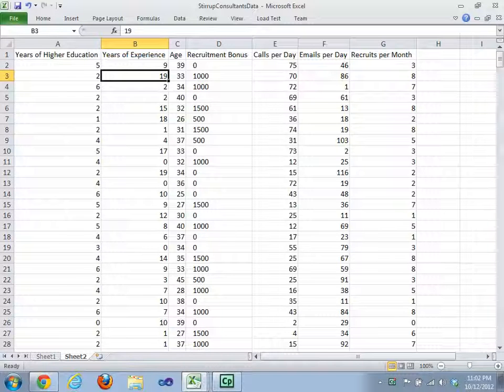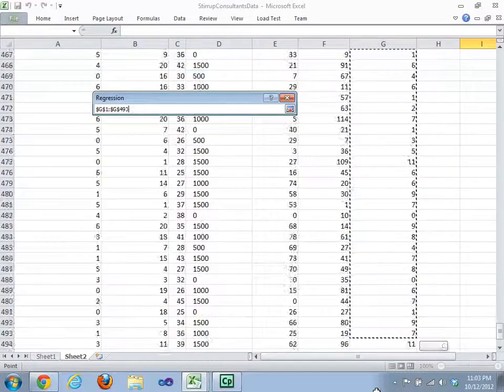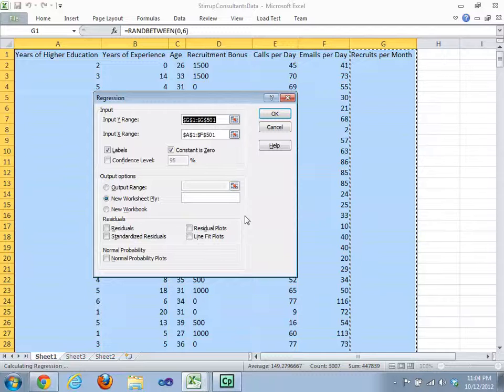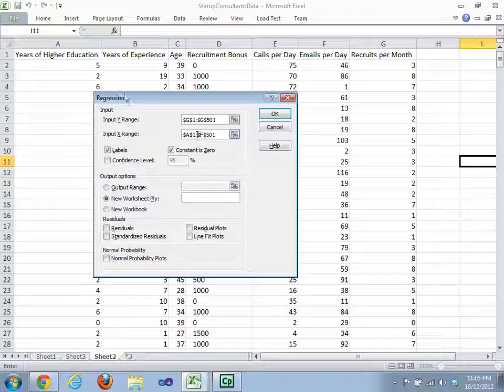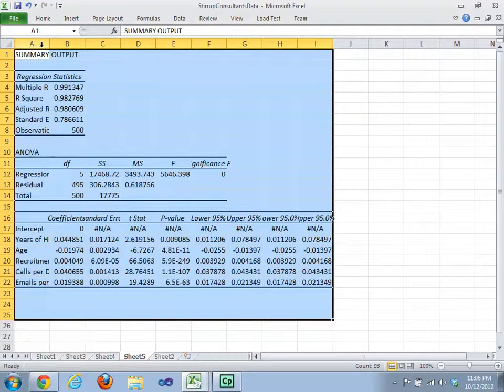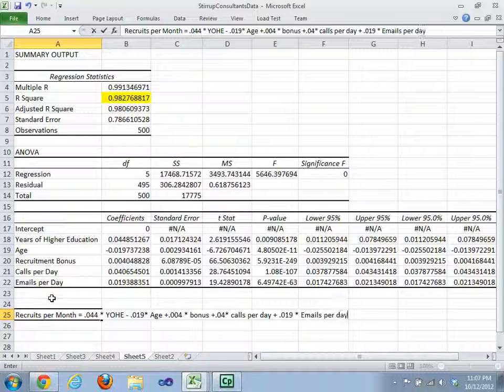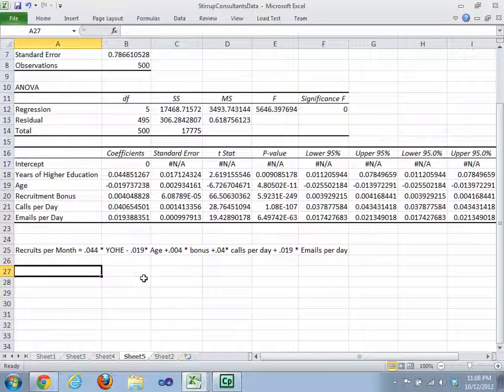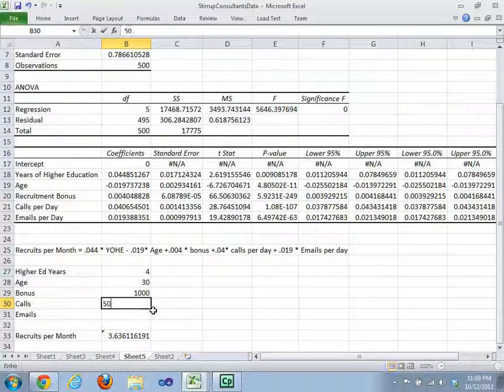Video Walkthrough - Stirrup Consultants